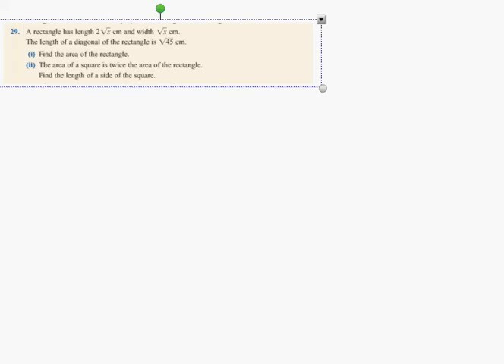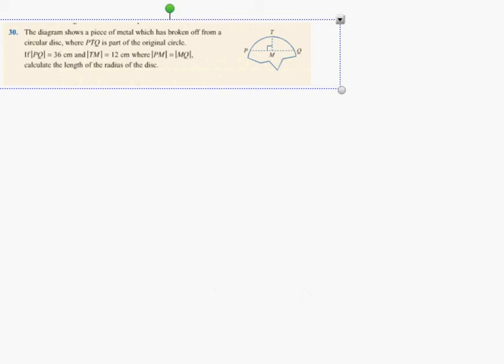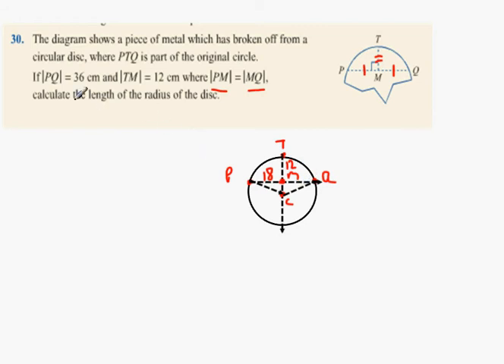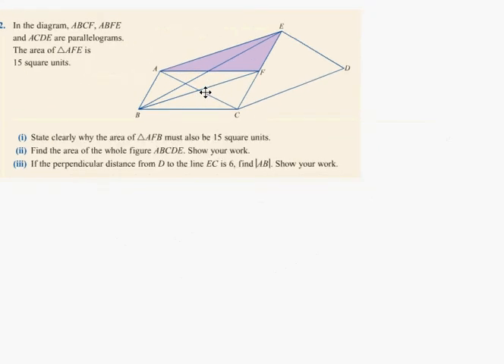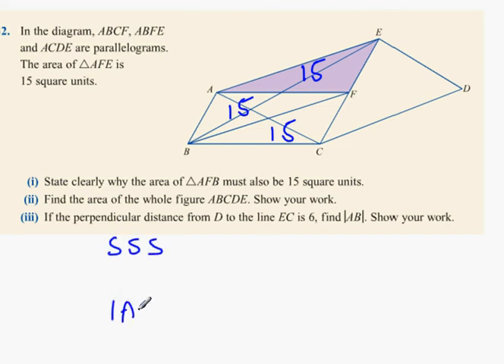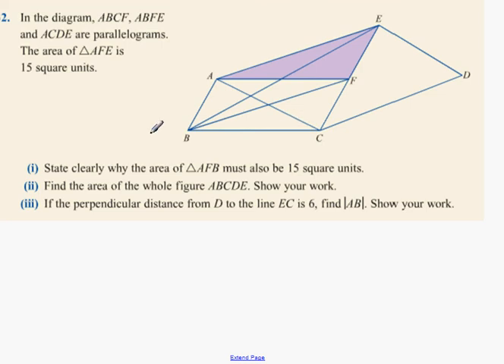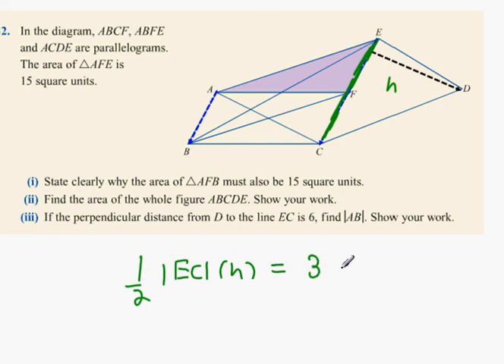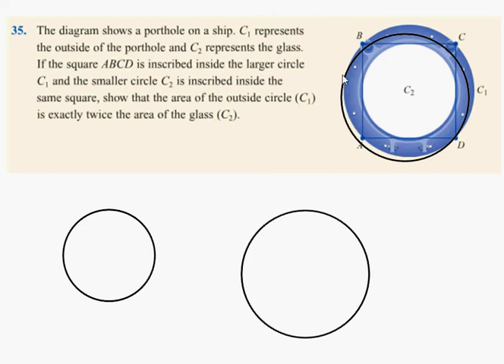6th geometry 6 1 q28q30q32